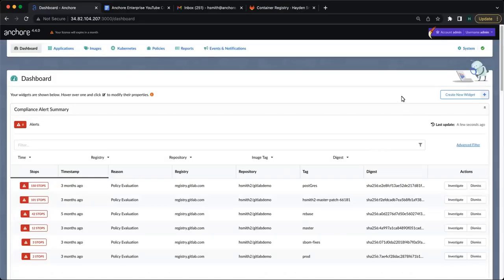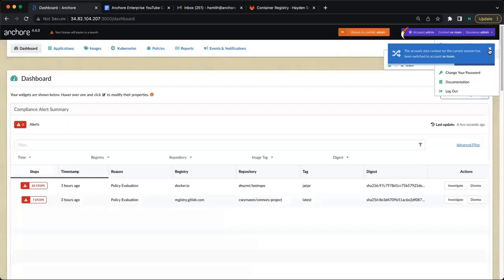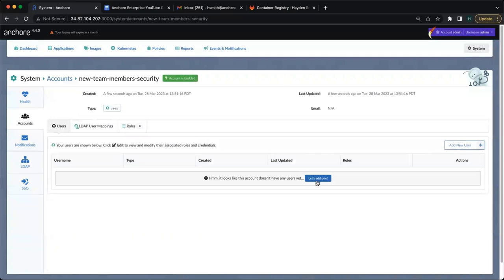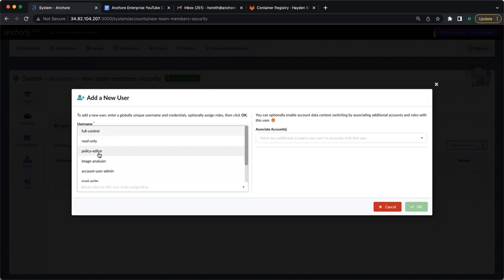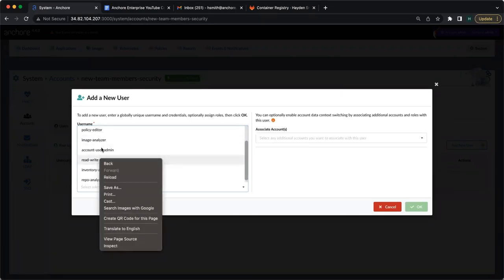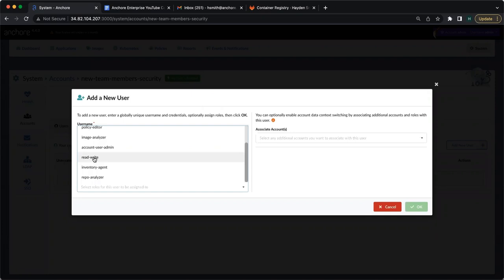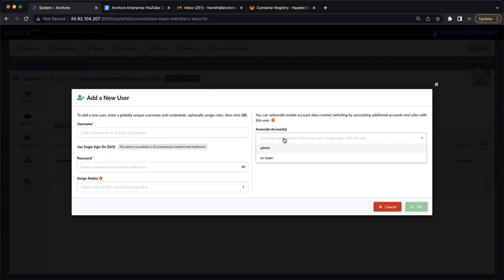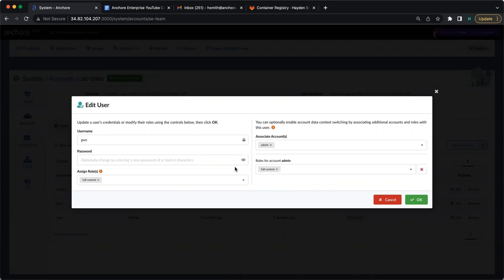Understanding Role Based Access Control within Anchore Enterprise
This video discusses how to assign role based access controls and permissions within Anchore Enterprise. You'll learn how to add a new member account and understand the various permission levels.